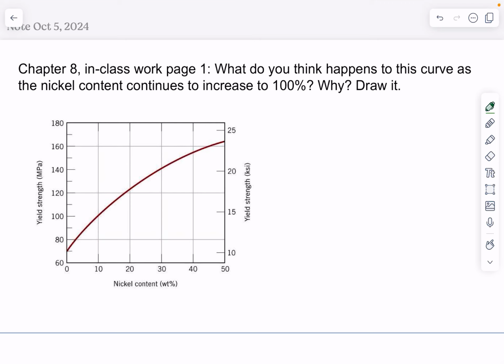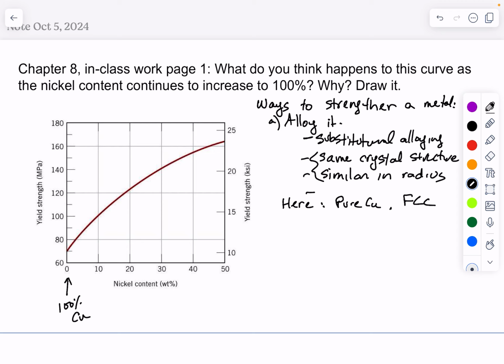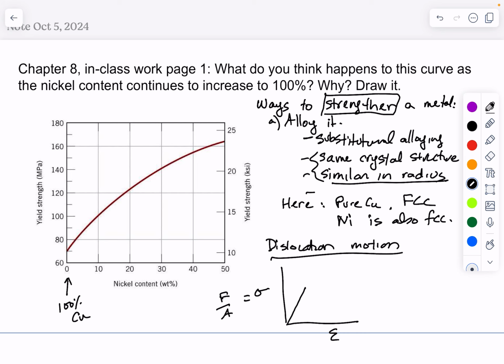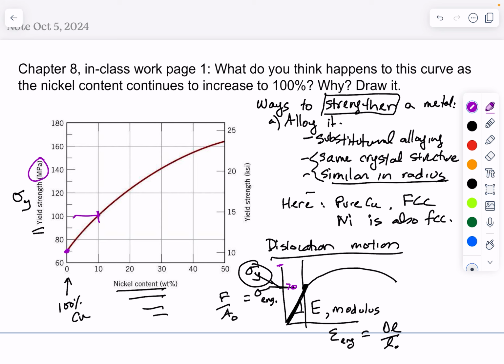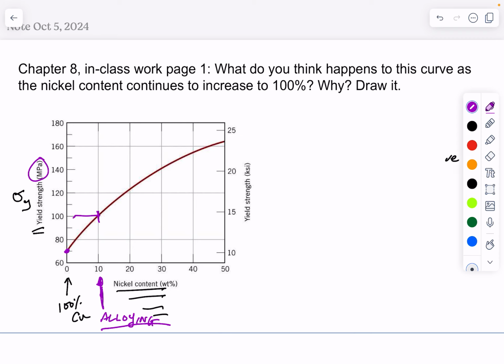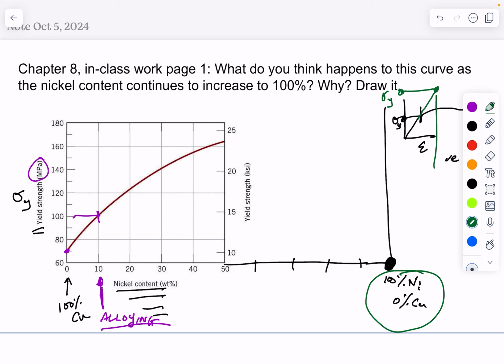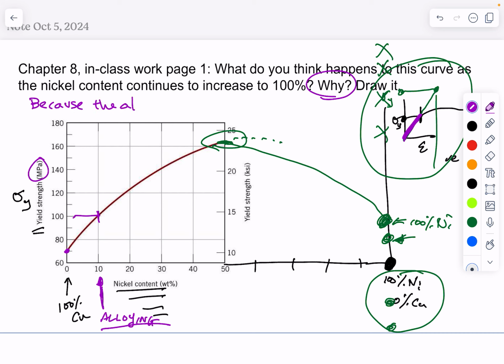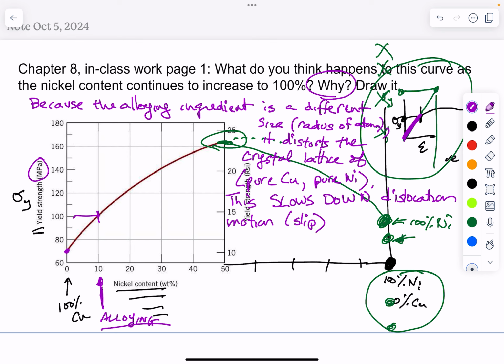Strengthening Metals: I Alloying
This is part 1 of a 4 part series focused on how metals can be strengthened. This first way is through alloying. Some background is reviewed, stress versus strain, elastic modulus, and then we consider how to "fill out" the rest of a curve for Cu-Ni alloys (which are fully soluble) given the first "half" of the curve from 0% Ni to 50% Ni. Introduction to Materials Science and Engineering, college-level course. Why does substitutional alloying strengthen a material? The different sized atoms from the alloying agent SLOW DOWN dislocation motion and thereby increase the yield stress of the alloy from the pure material.